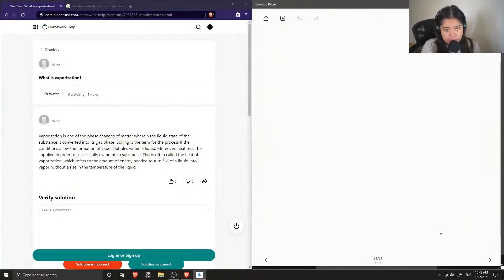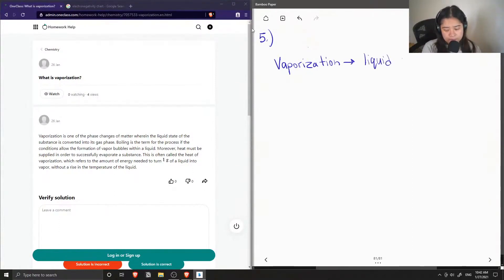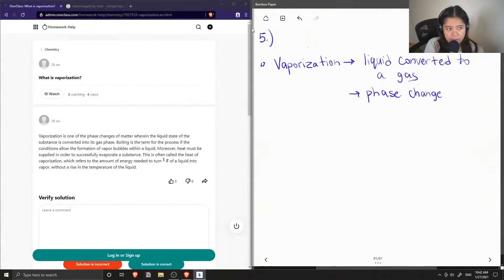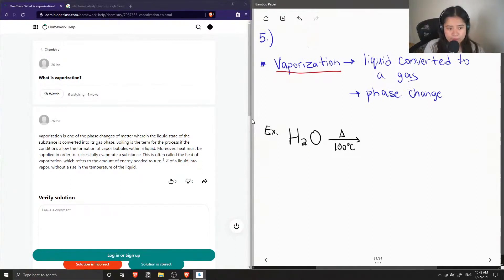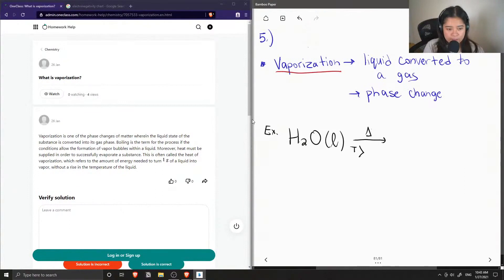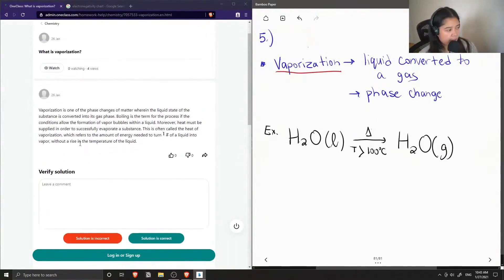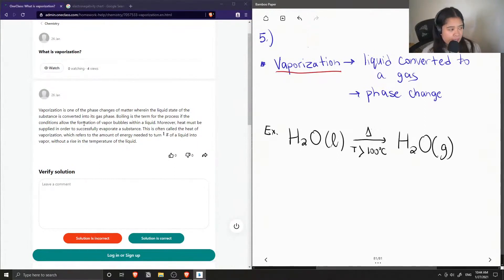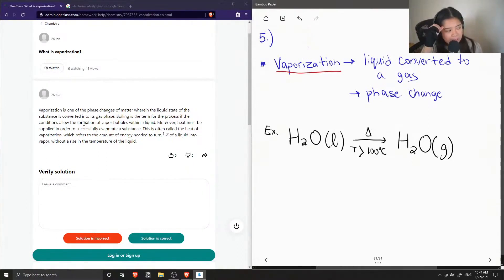What is vaporization?